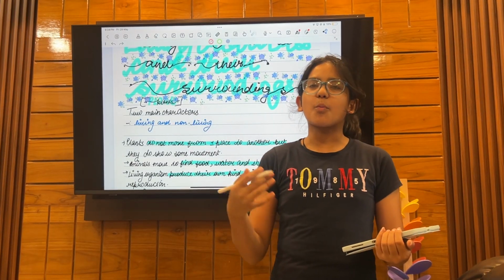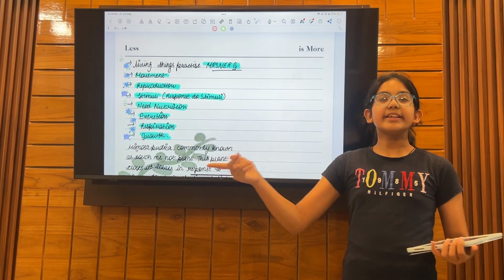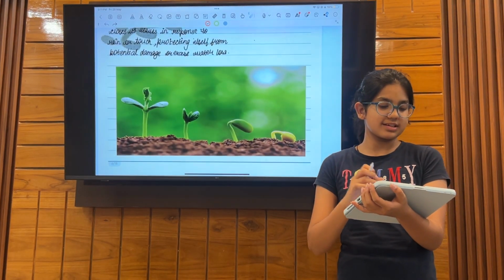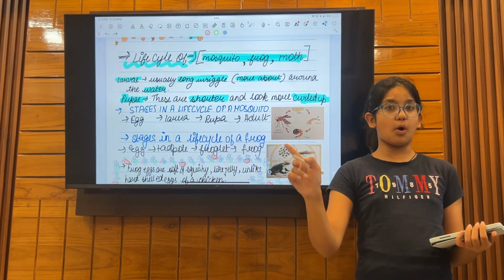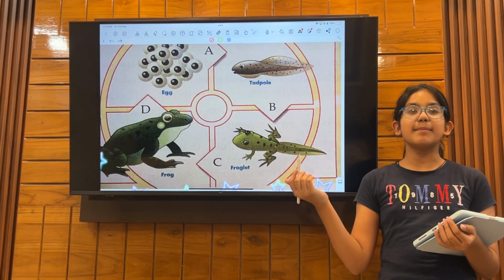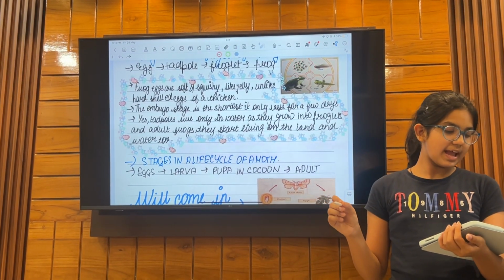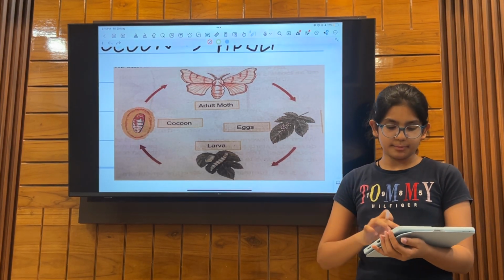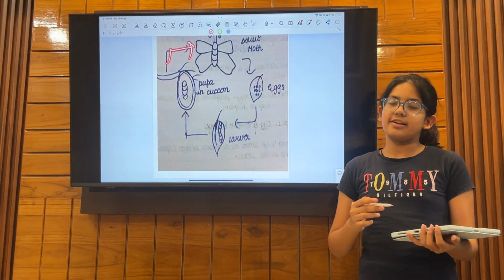Living creatures and their surrounding/science lesson/plants and animal/Discuss with Devishi